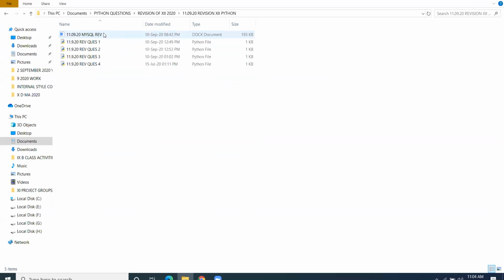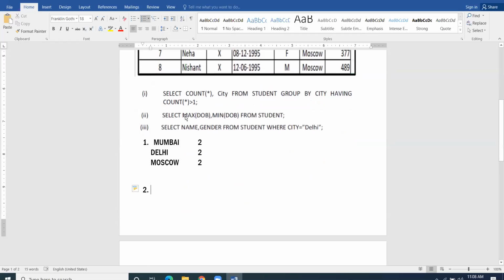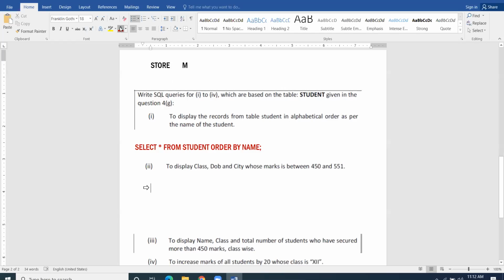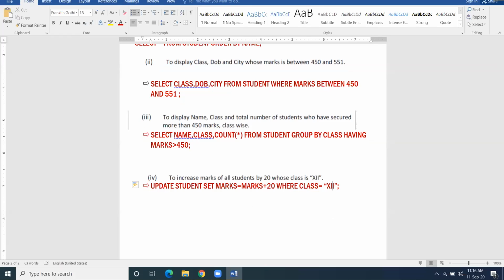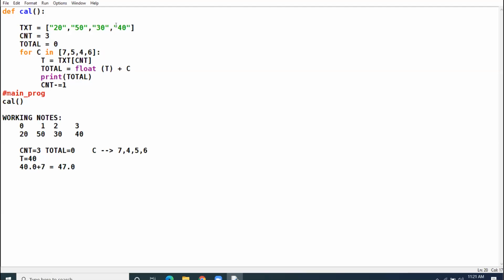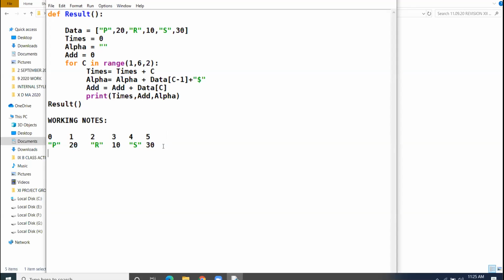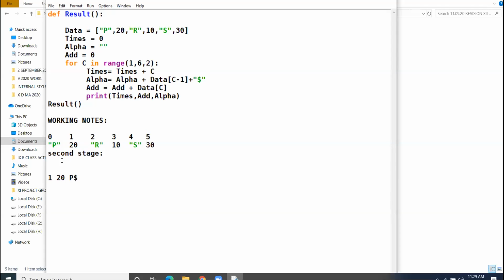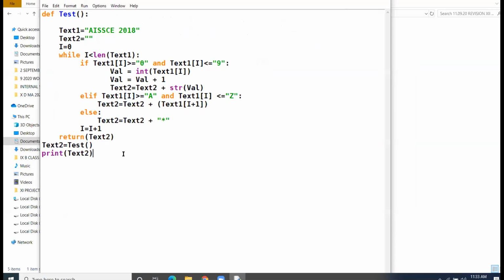11 09 20 XII SCI PYTHON REVISION